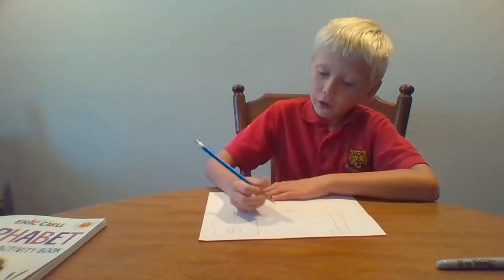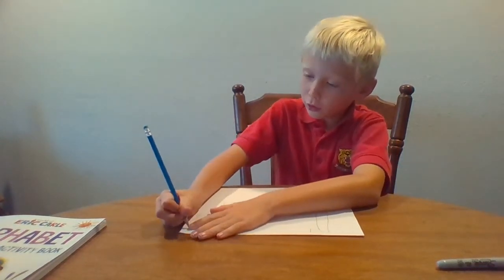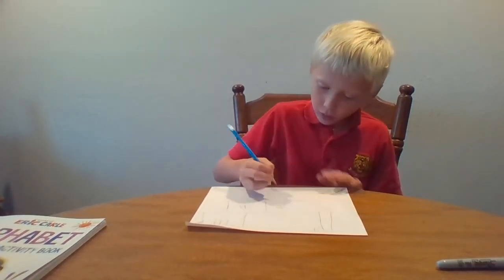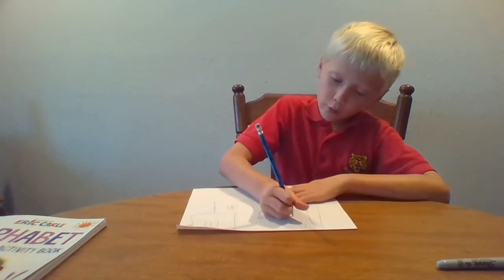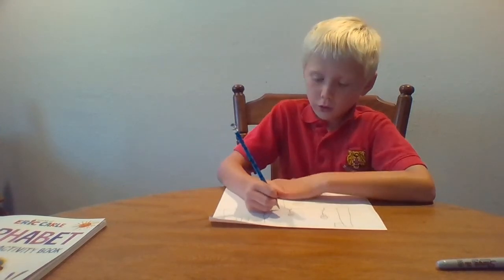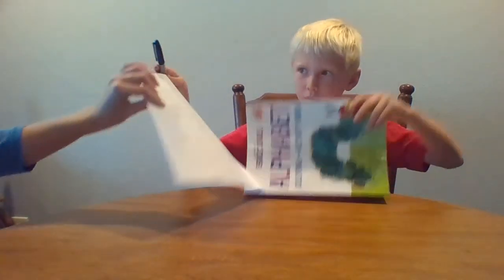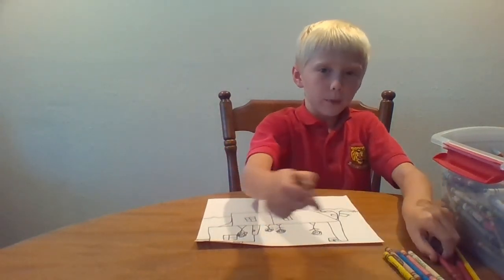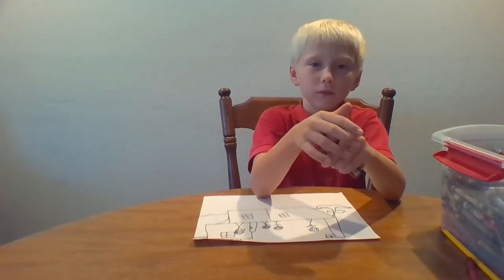How to make an easy Houseboat with Jack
Jack teaches how to draw an easy houseboat!